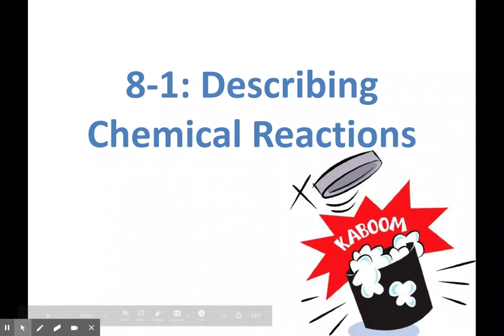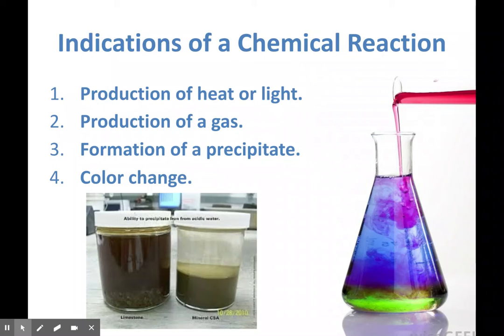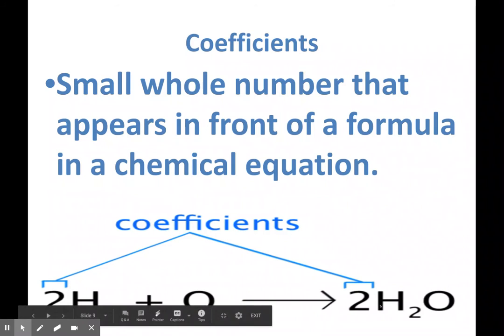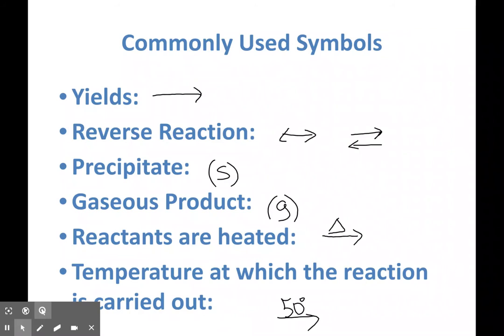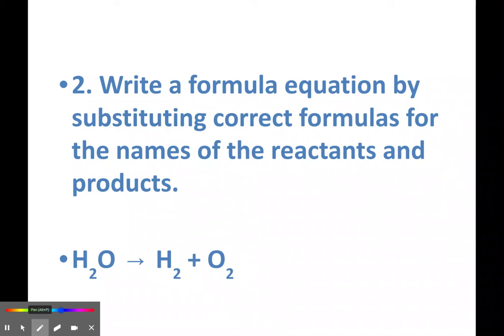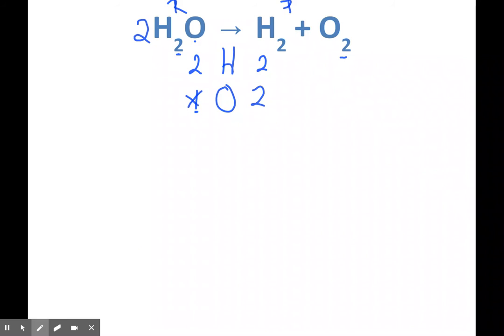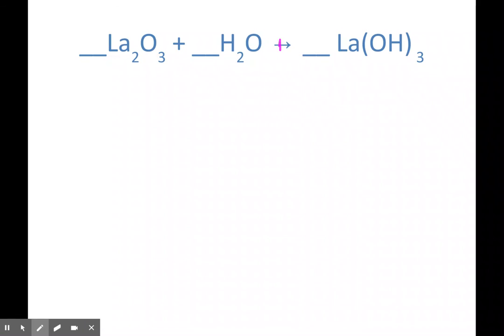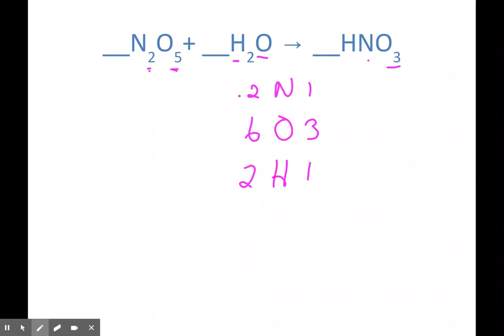Chemistry 8-1- Chemistry Lessons - Balancing Equations - Chemical Reactions